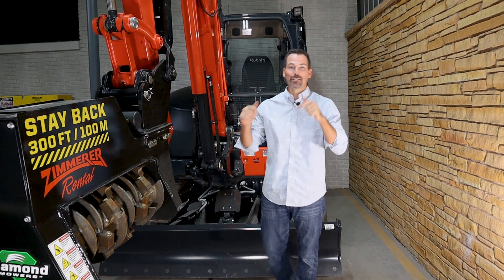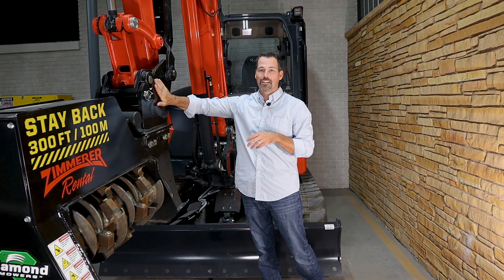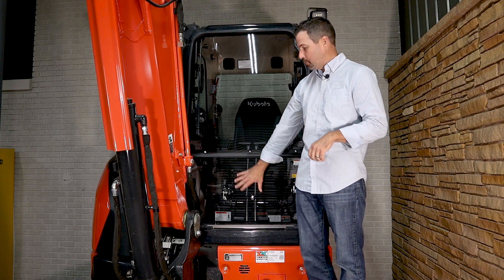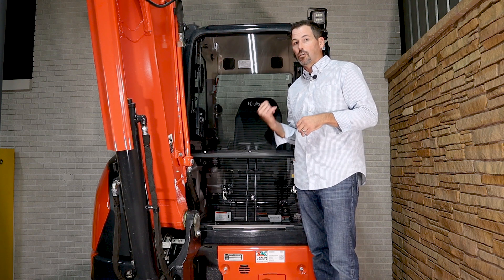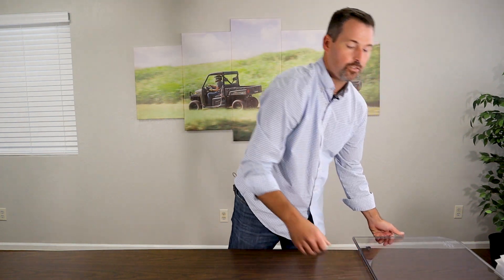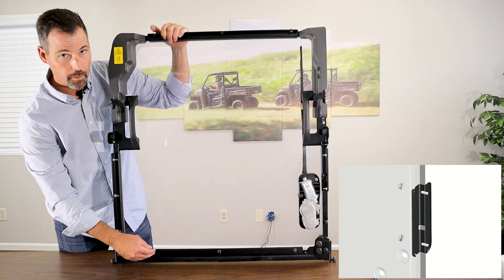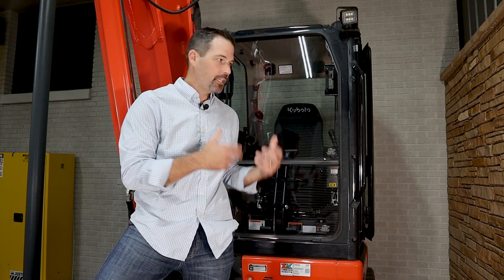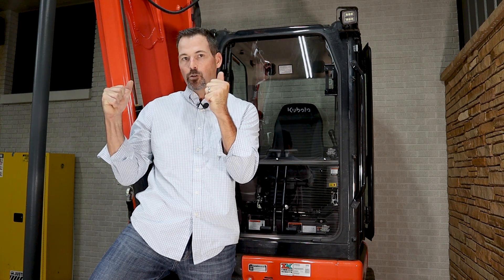Kubota KX 057-5 Excavator Replacement Windshields with Mechanical Fastening System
Here we are again with more polycarbonate windshield replacements with a mechanical fastening system. Our dual-sided scratch-resistant monolithic polycarbonate windshields provide ultimate protection from the elements and debris. The system we have created is comprised of a 1/2" lower drop in panel and a 1/2" upper panel with our mechanical fastening system for maximum strength and durability. Both lower and upper windshields are available in clear and tinted versions.